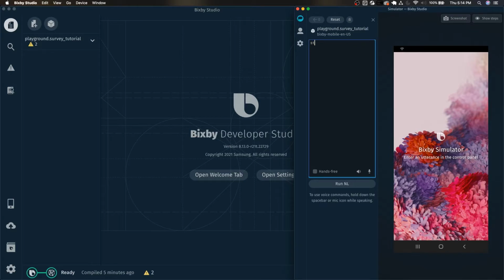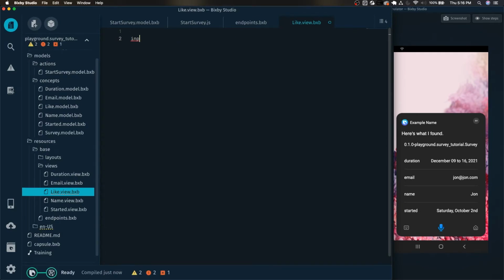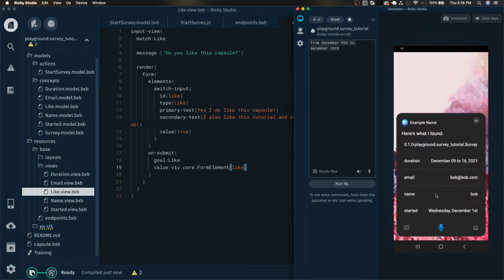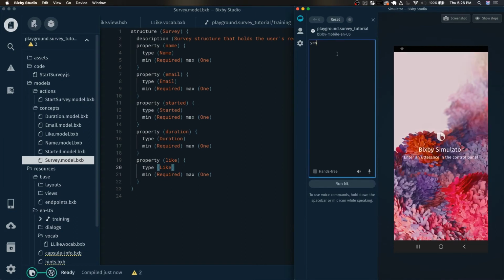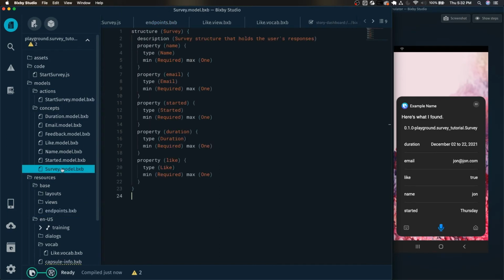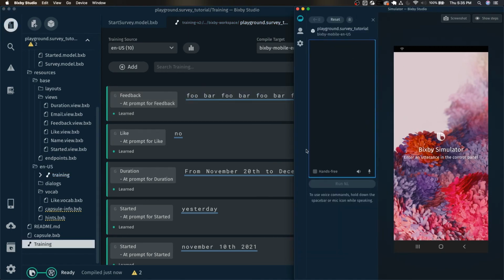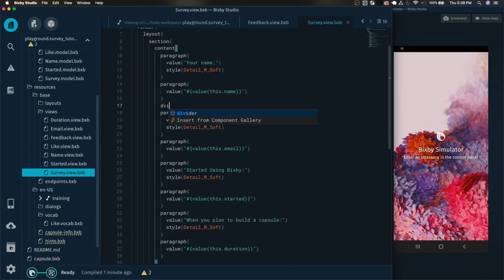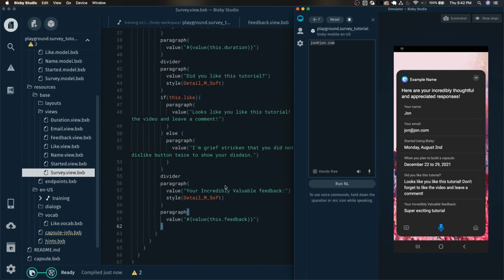Bixby Studio Tutorial - Input Views 2021 Part 3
At 1:49 you can actually click on "Template" and select Input View to avoid needing to delete everything.